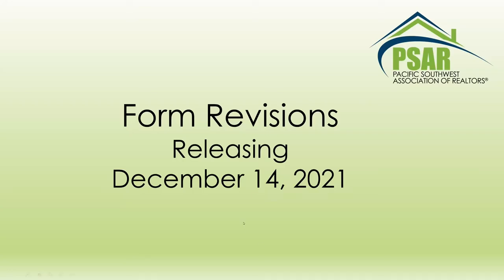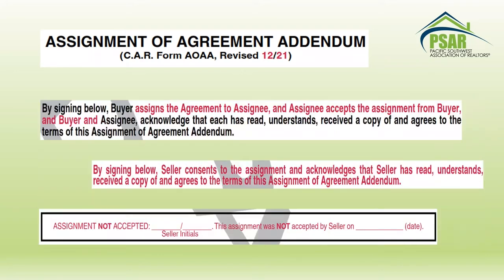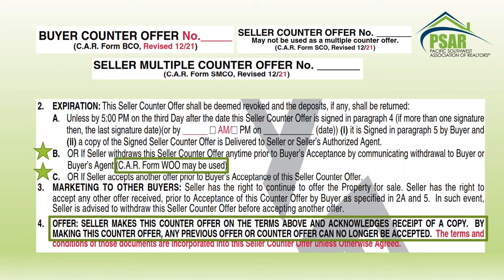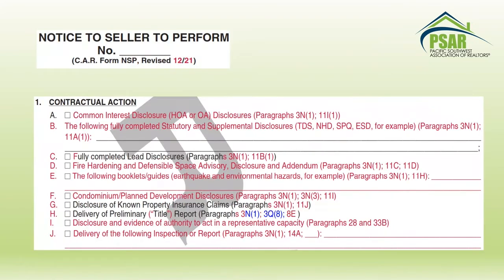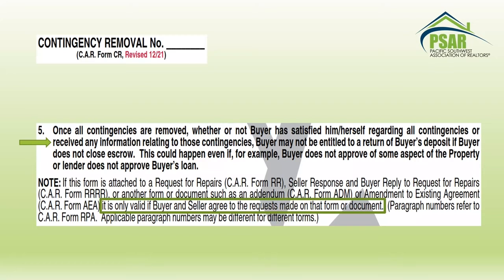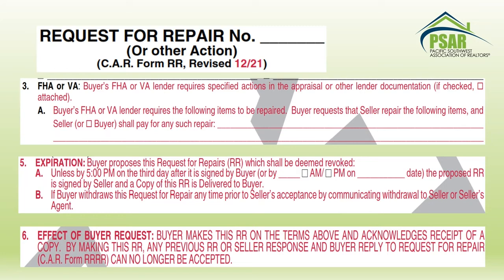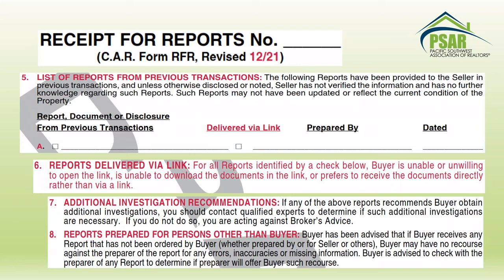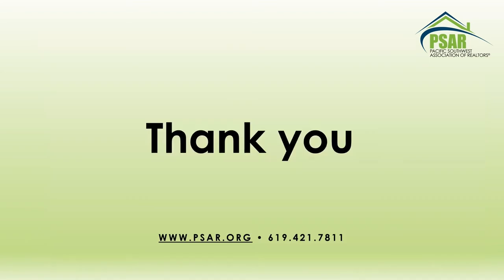2022 CAR Forms Reviewed by Nikki Coppa and PSAR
CAR updated 91 Real Estate forms.